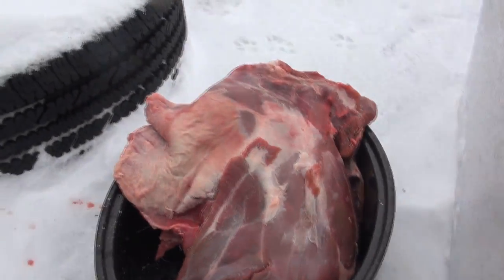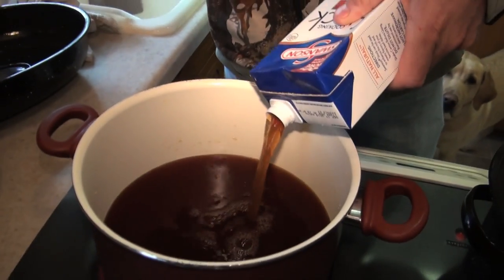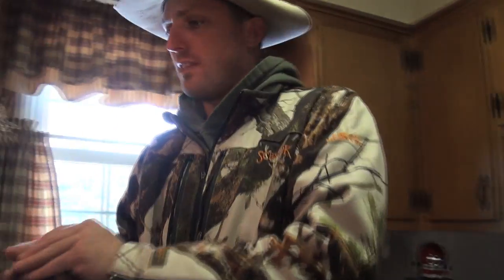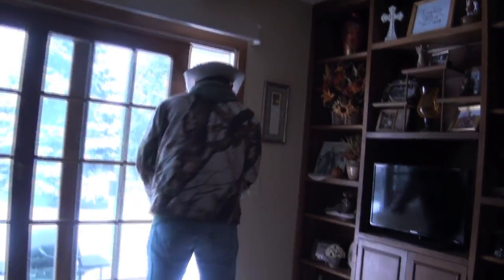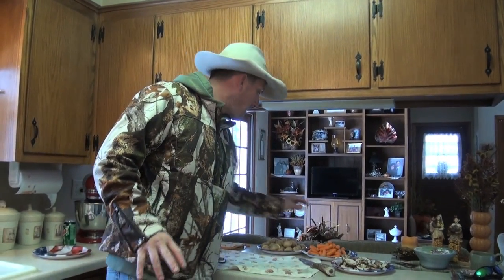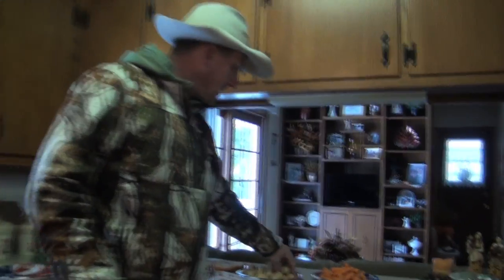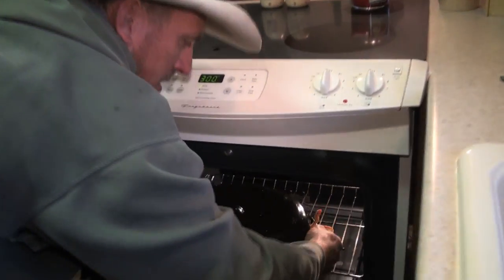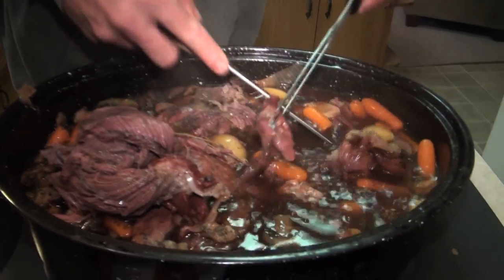Venison Shoulder!!! Out of this world good!!!!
after Sarah shot her buck in Maryland, we've had several awesome meals!!! I think my favorite so far has been the Braised shoulder off the Grill and into the oven!!! I covered it with herb filled stock and fresh baby carrots, sliced baby bella mushrooms and baby yukon gold potatoes! this was so good and so tender I can't even explain it!